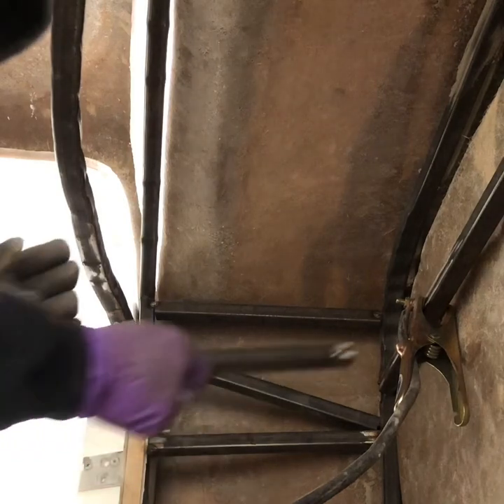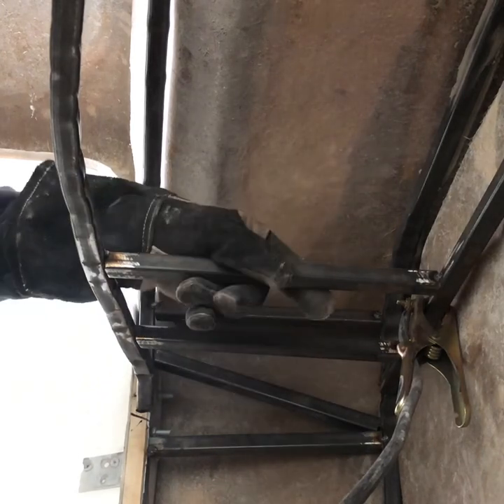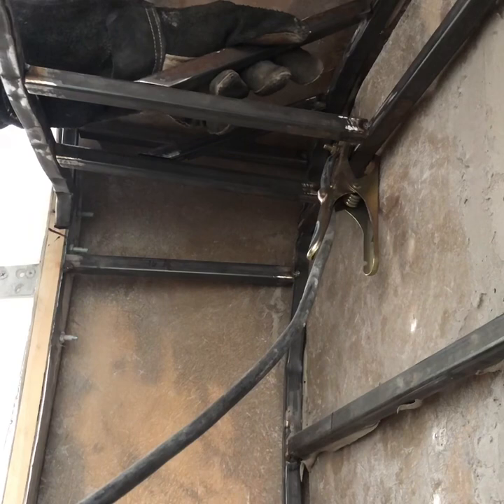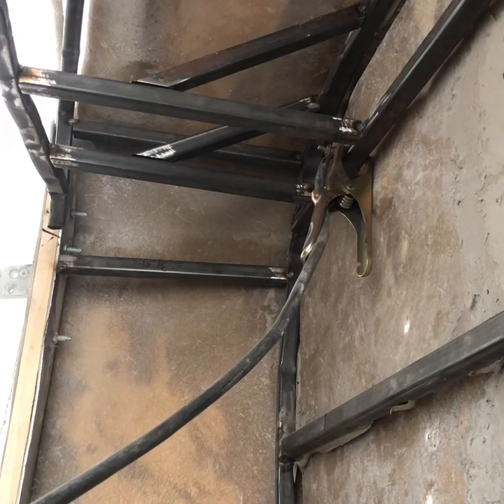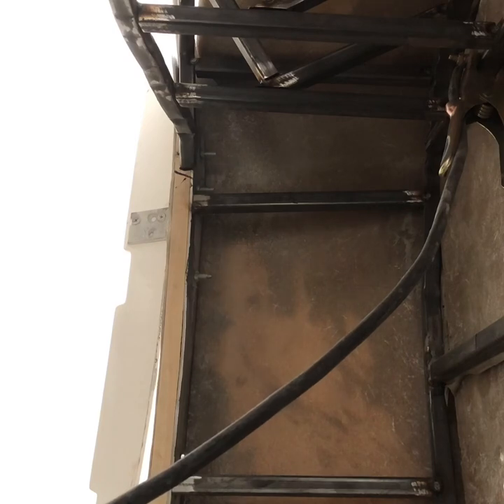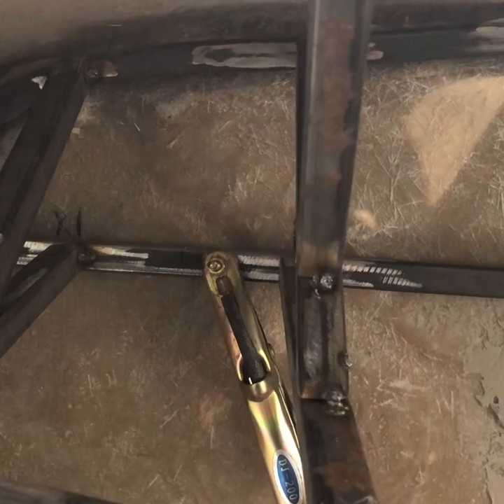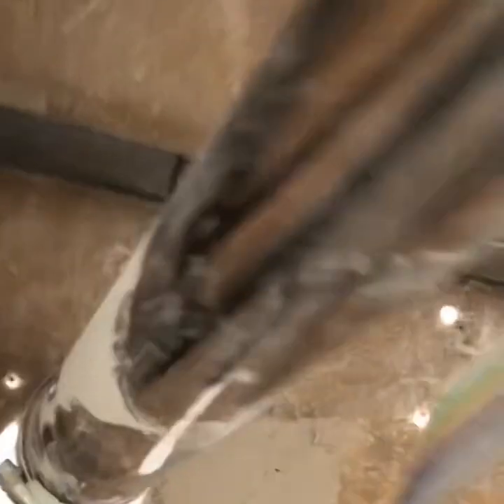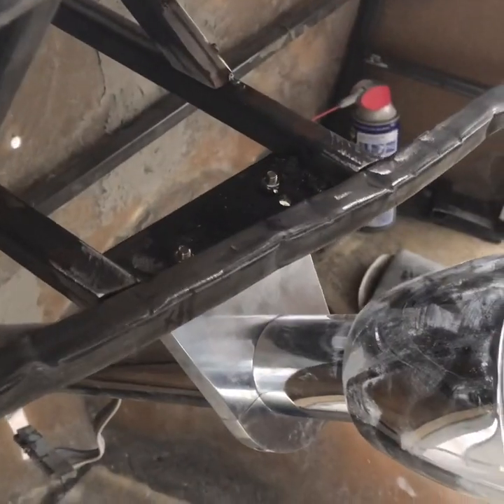1932 ford 5w coupe build. The dash and steering column metal structure.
Mocking the steering column steel and dash metal.